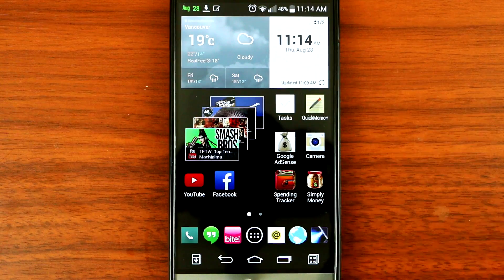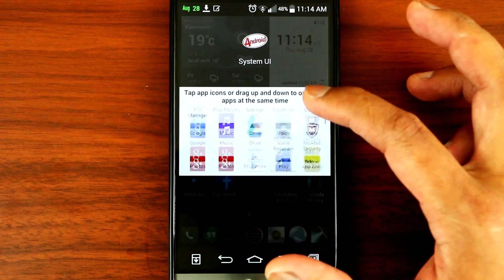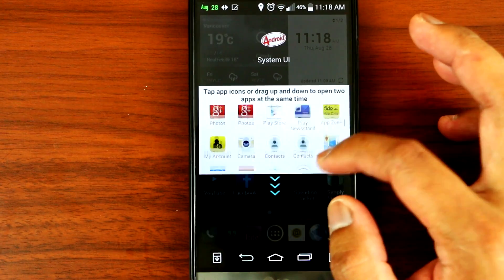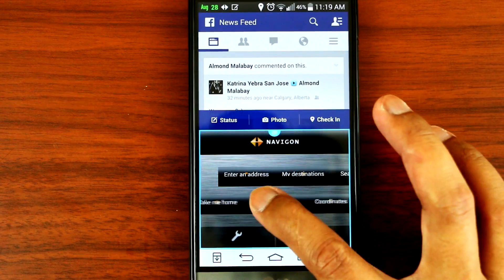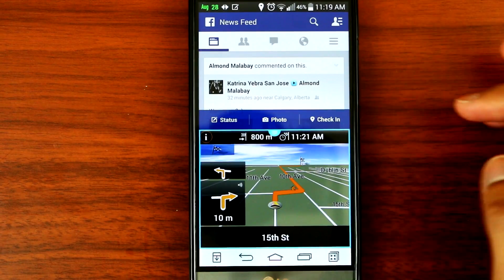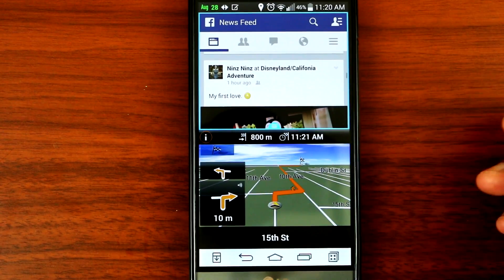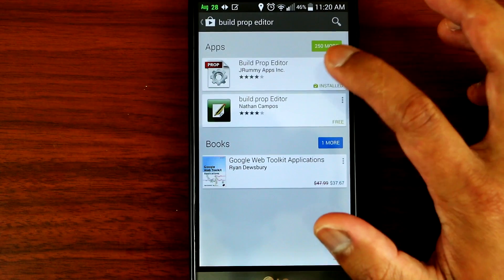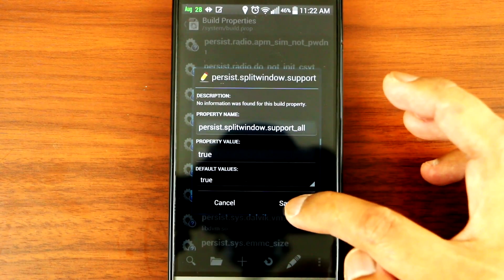LG G3 - How to activate all the apps on the dual window (dual screen)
Step-by-step on how to activate all your apps on the dual screen for your LG G3. Enjoy!